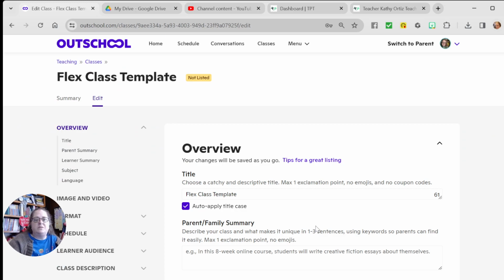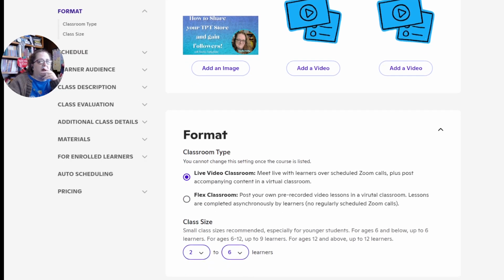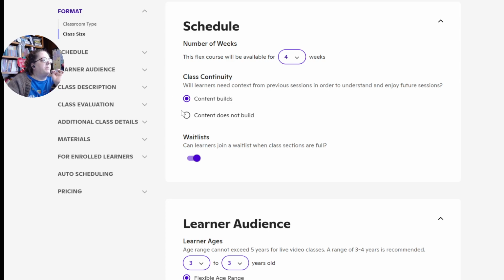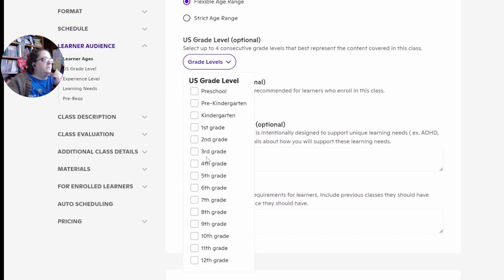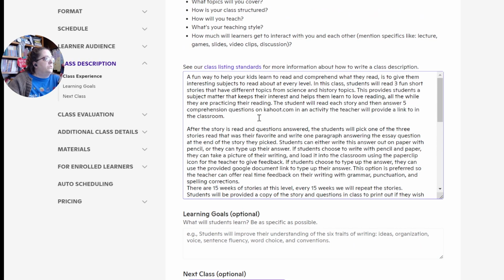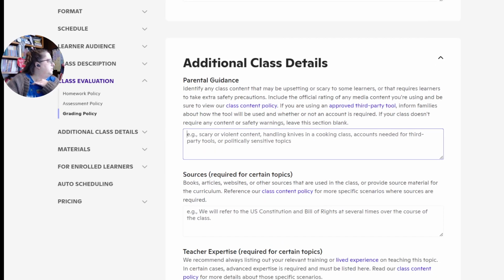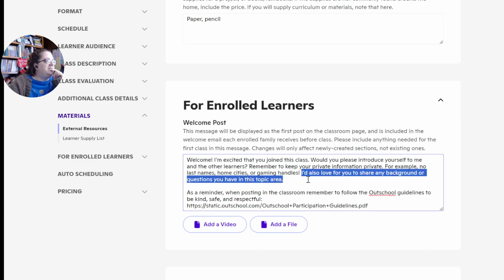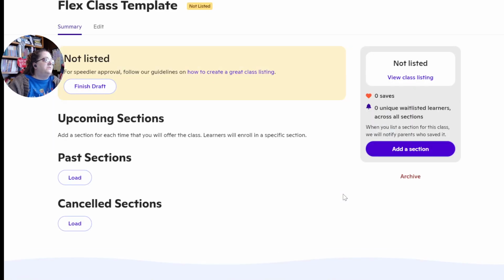How to create a Flex Class on Outschool From Start to finish.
In this video I take you through how to create a flex class on outschool, from start to finish. Then I show you what content you can post in the classroom for students to complete (worksheets, videos from you) etc...
Then I show you briefly examples from loading video to outschool website verses using a YouTube video on our channel, but unlisted.

I have been working online for 15 years. I have worked as a virtual assistant and an online educator. I love helping people with their online businesses especially online teachers. I have been an online teacher for about 5 fo those 15 years of working online. I have taught with VIPKID, Magic Ears, and Outschool. Send me and message to connect and lets see how I can help you with your online business.

This is a link to my teaching profile on outschool.